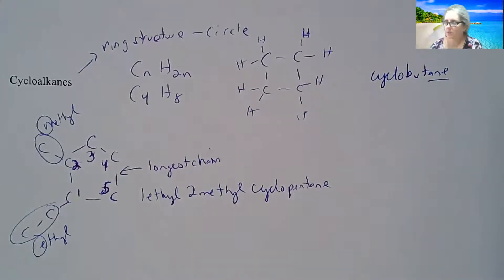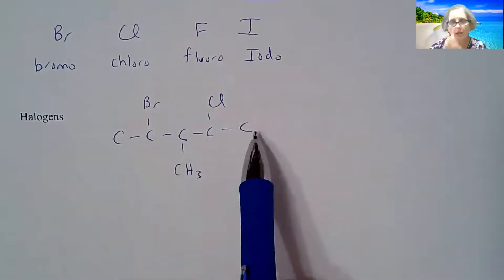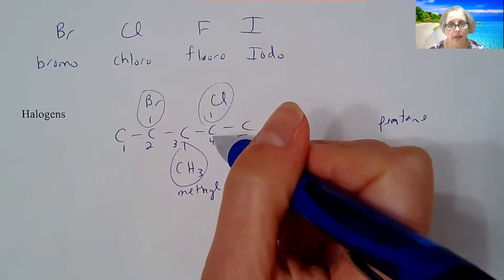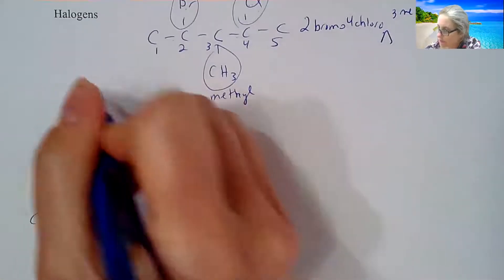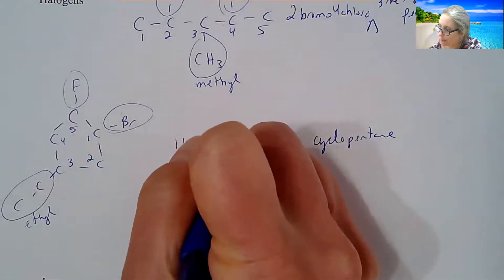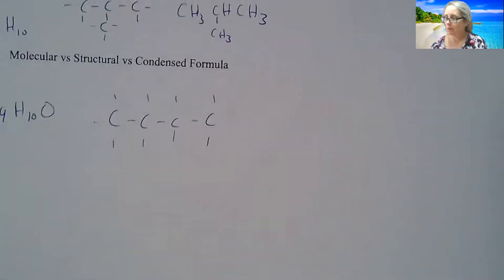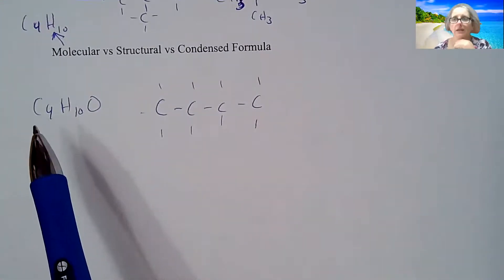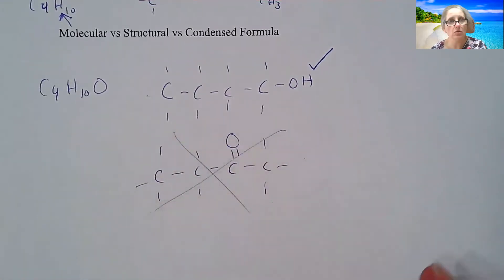Organic Part 4: Naming Halogens in alkanes/cycloalkanes